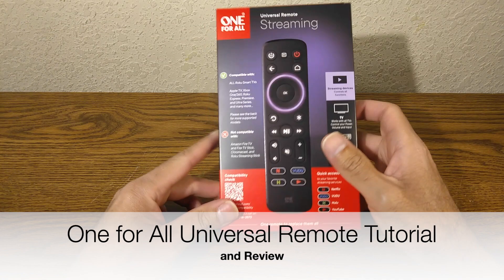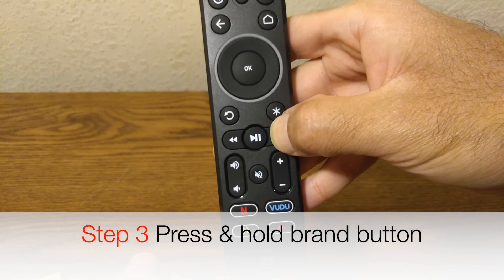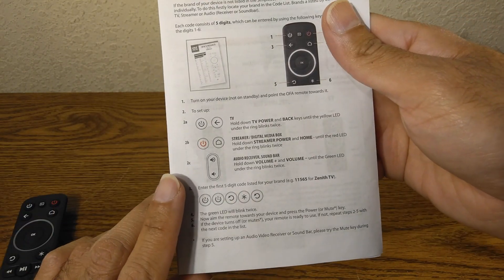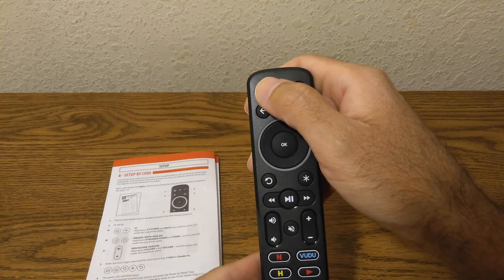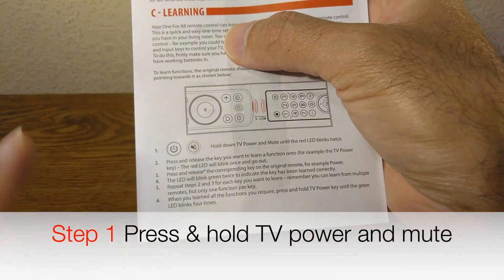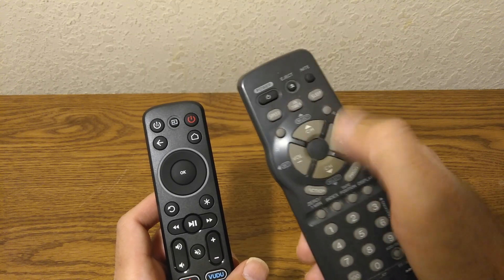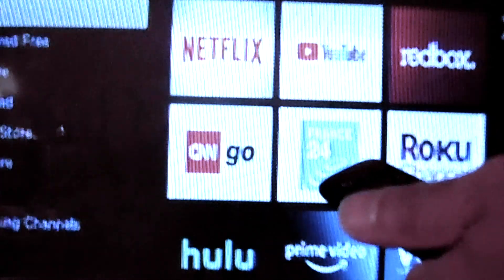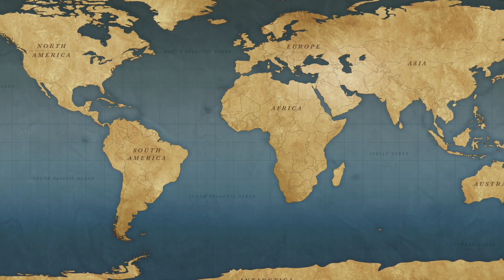One for All Universal Remote Setup Guide & Review by Skywind007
In this video I will show you why I believe this to be the coolest remote ever. I will also show you instructions on how to use it.
在本视频中，我将向您展示为什么我认为这是有史以来最酷的遥控器。我还将向您展示如何使用它的说明。
En este video, les mostraré por qué creo que este es el control remoto más genial de todos los tiempos. También te mostraré instrucciones sobre cómo usarlo.
В этом видео я покажу вам, почему я считаю, что это самый крутой пульт на свете. Я также покажу вам инструкции, как его использовать.
इस वीडियो में मैं आपको दिखाऊंगा कि मैं इसे अब तक का सबसे अच्छा रिमोट क्यों मानता हूं। मैं आपको इसका उपयोग करने के निर्देश भी दिखाऊंगा।